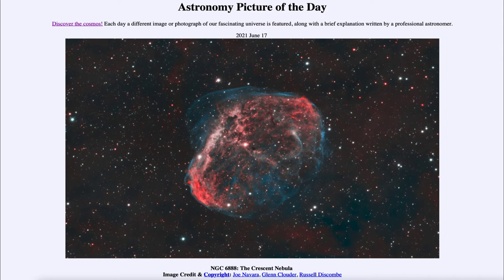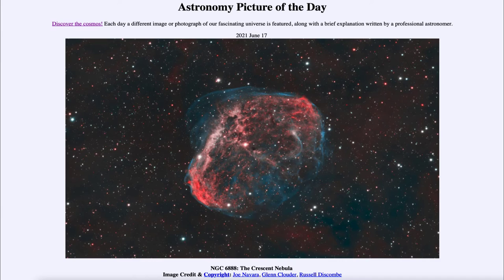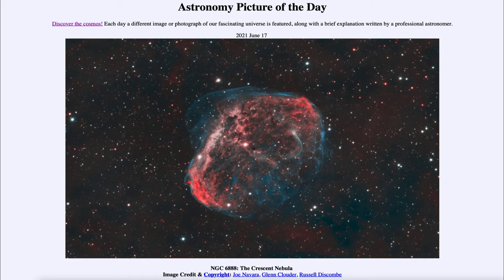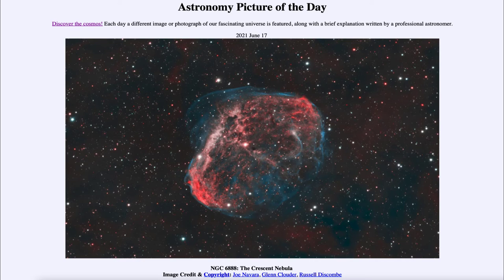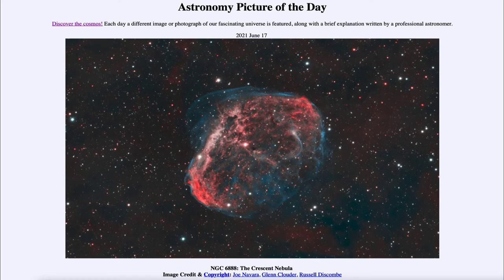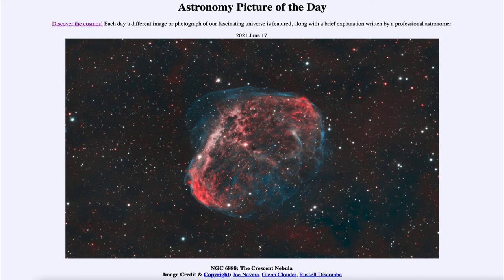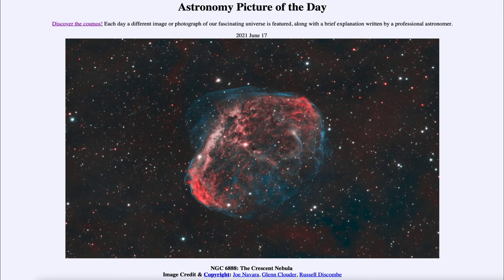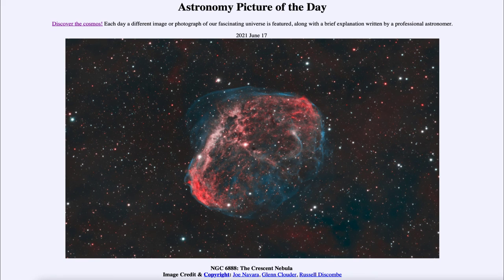2021 June 17 - NGC 6888: The Crescent Nebula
In today's image, we see the Crescent Nebula also known by the catalog designation of NGC 6888. This is the material being expelled from a hot young star known as a Wolf-Rayet star. This is the type of star that we expect will eventually end its life in a supernova explosion.